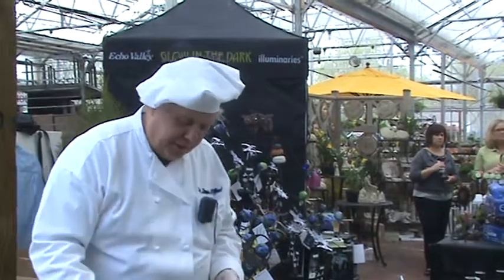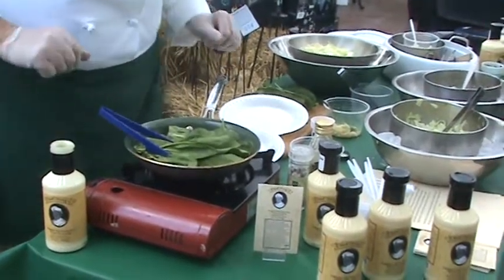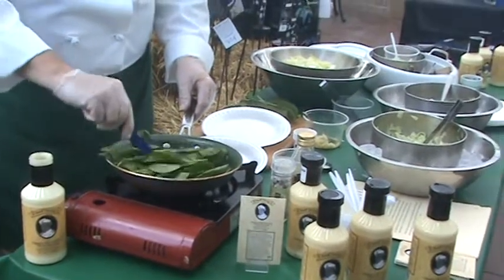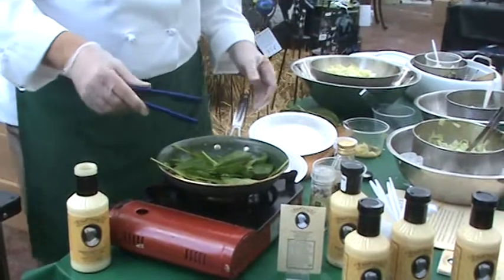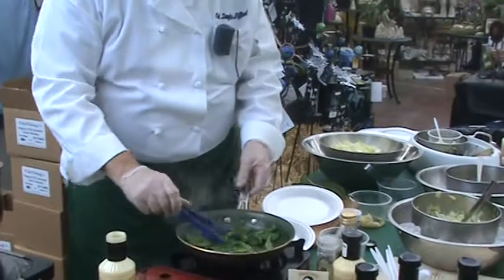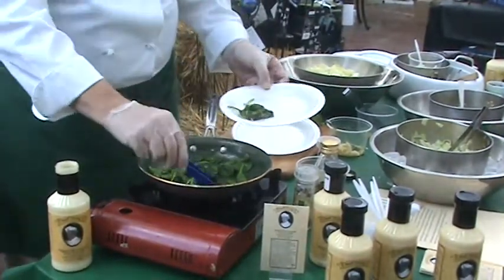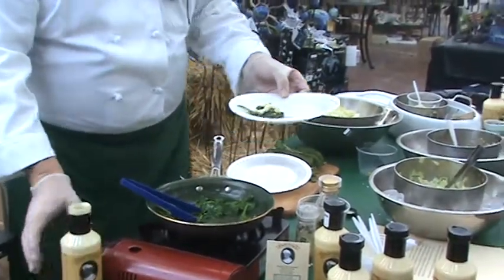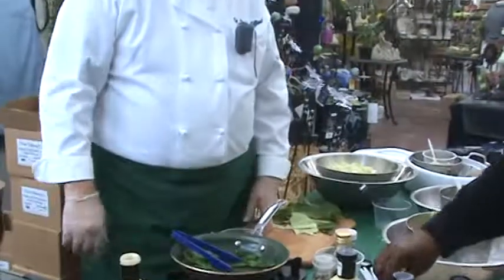Chef Doug's Dressing Demo at Sullivans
Chef Doug's Salad Dressing Demo